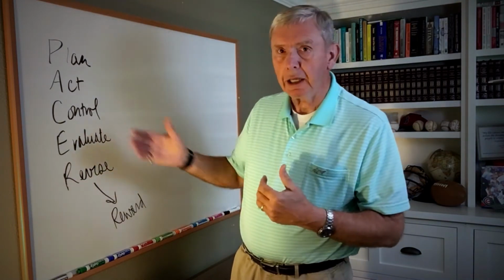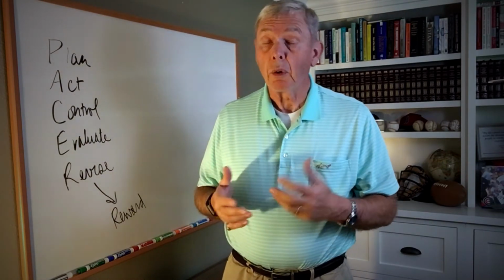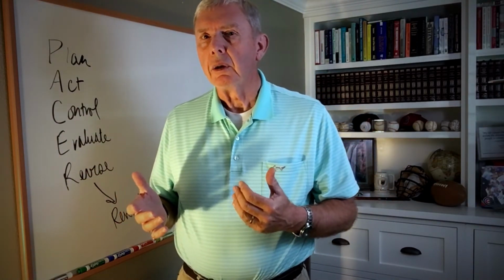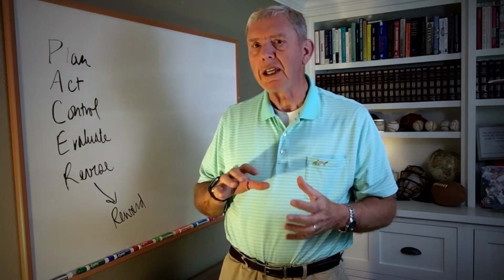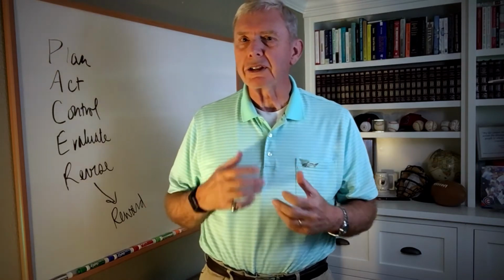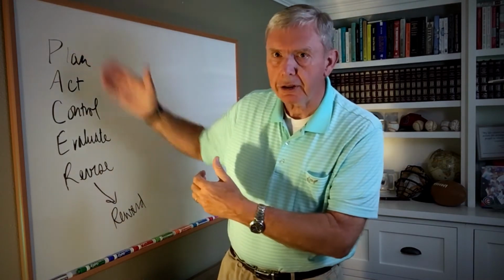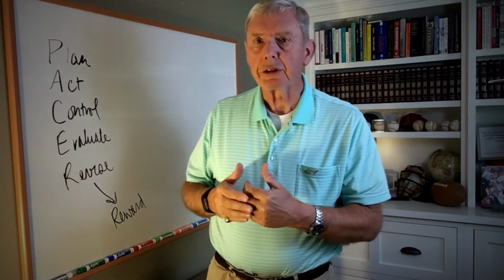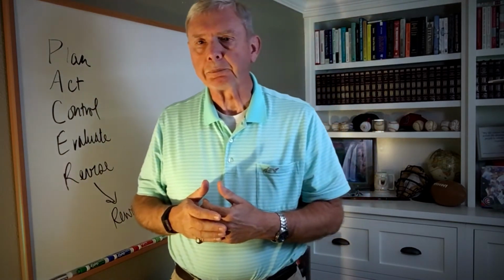RichTalk: Alphabet Soup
A number of business models can help us get things done in a systematic way. Rich goes through models to help you with Strategic Planning, Problem Solving and Implementing Solutions.  Check it out!